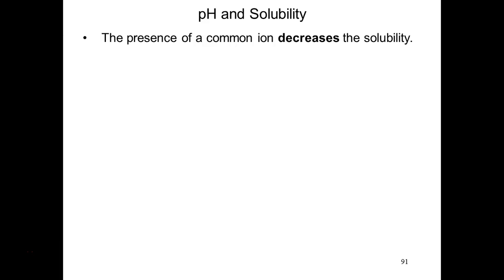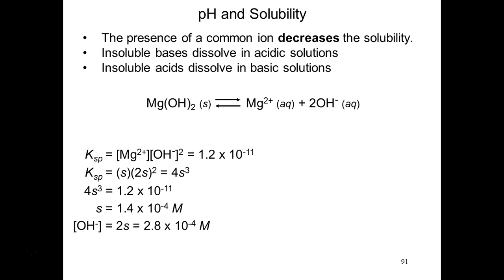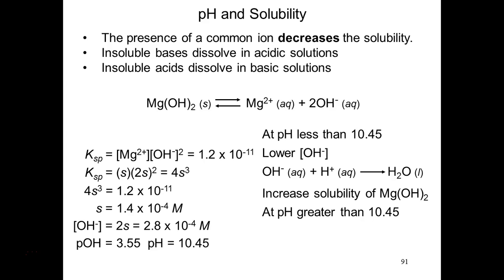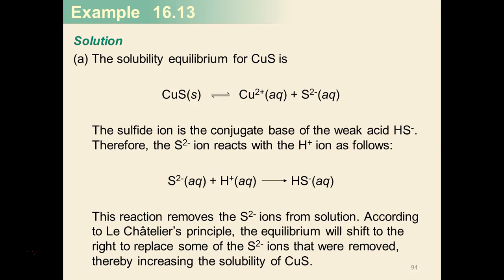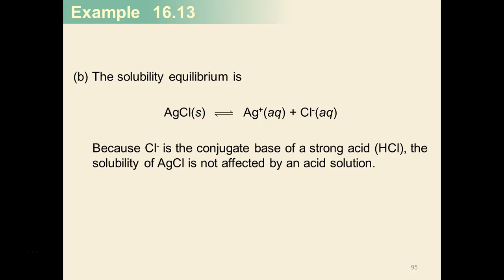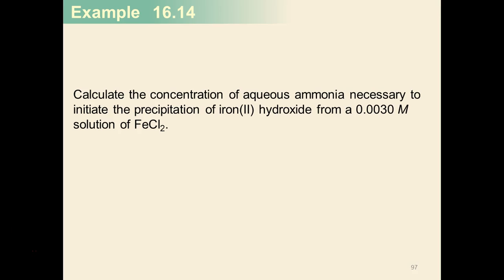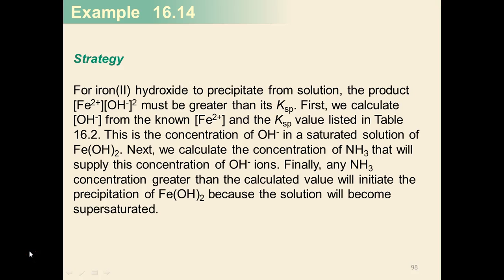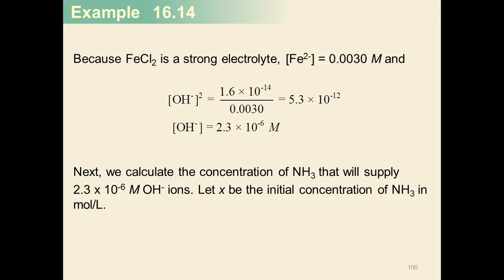pH and Solubility